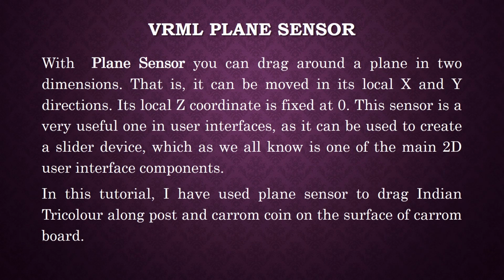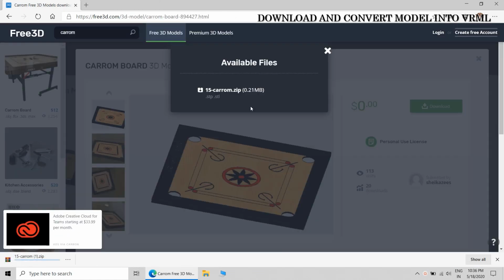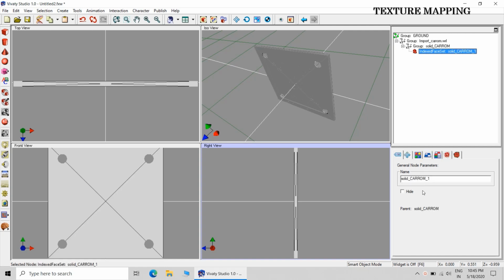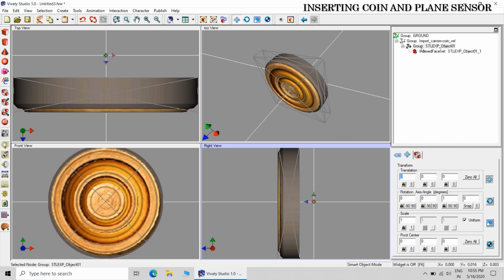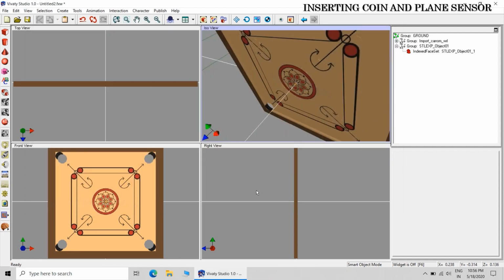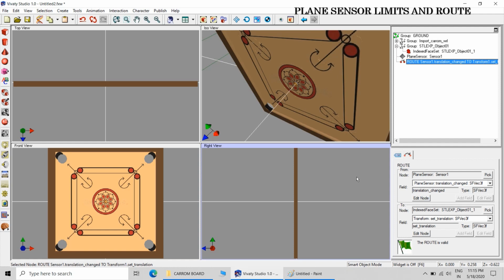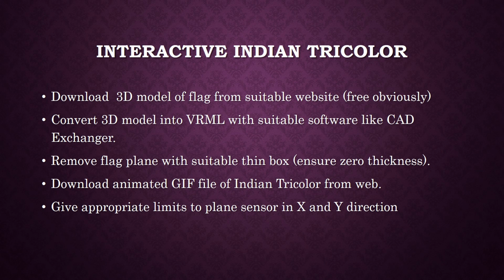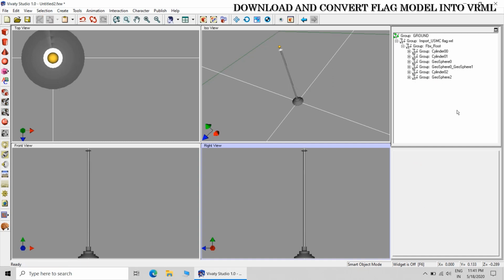VRML PLANE SENSOR DEMO USING VIVATY STUDIO BY DR DIPAK SHIRBHATE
प्रसारणाची वेळ : मंगळवार २३ एप्रिल २०१९ (भाग १)